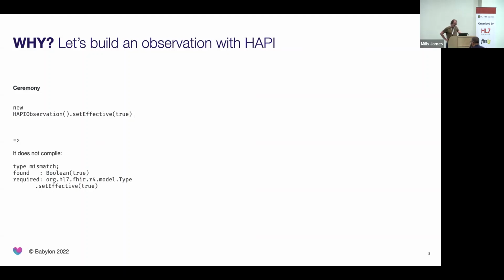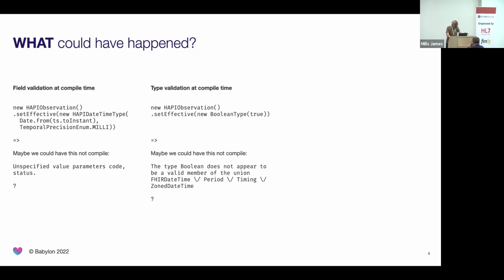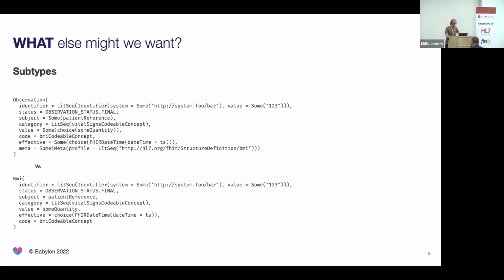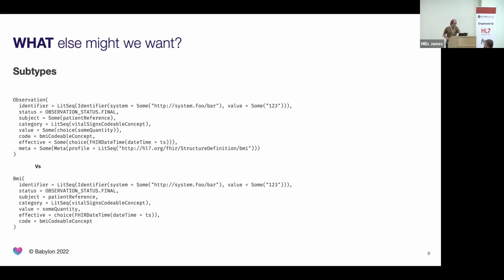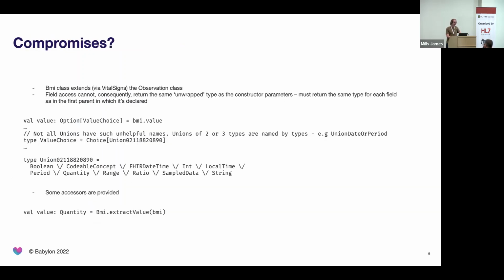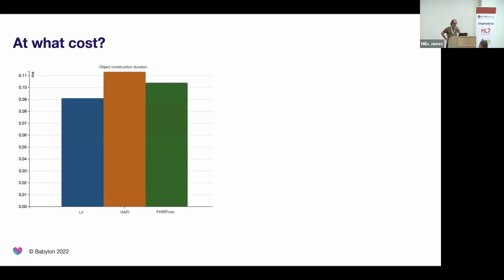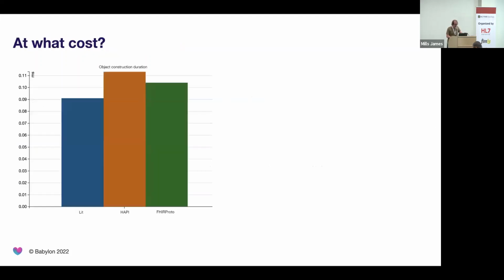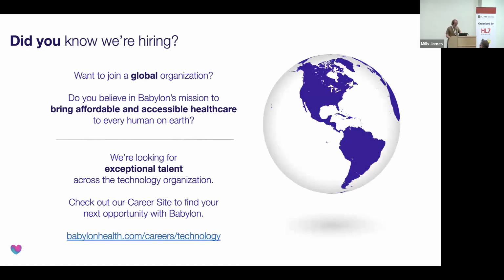Hugh Simpson - Lit: Another domain model library for FHIR | DevDays June 2022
This session will be about Lit. A FHIR library that Babylon has written, used internally and that they Open Source'd in 2021.

Lit is an implementation of the domain model of FHIR (as opposed to implementing either the client or server specifications), along with an implementation of the FHIRPath standard. It is written in Scala with support for Java and more languages planned (Rust is currently in development).

"But are there not already implementations of this?" I hear you ask.

Yes. Yes there are. They are many, and varied, and they all have their own strengths and weaknesses. And supported languages. And runtimes. And assumptions about data format. (And licensing).

""So what did you want to do differently?"

Good question. We wanted something that was:
- Simple
- Well typed
- Immutable
- Generated and extensible
- Metamodel
- Transformation and extraction
- Performance

In the session we show how Lit meets these design goals and how it stacks up against alternatives. .